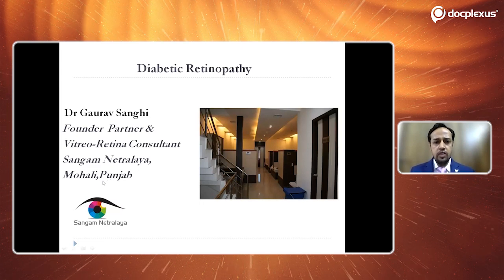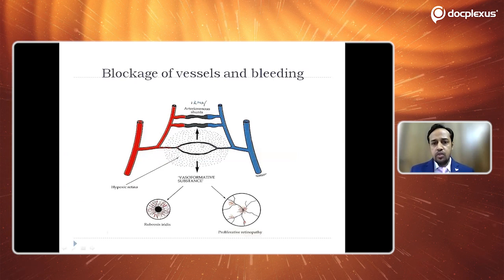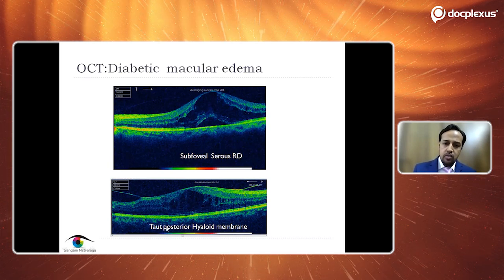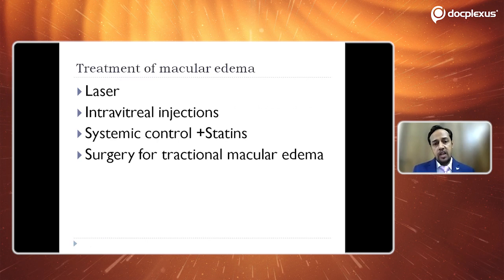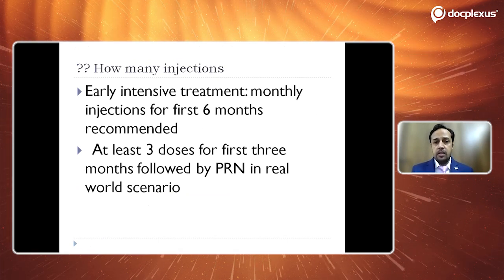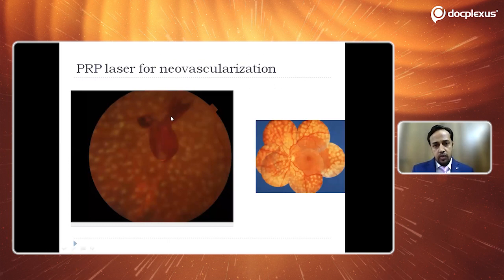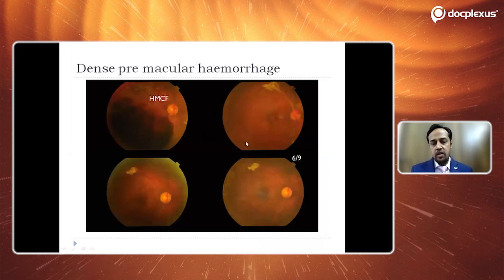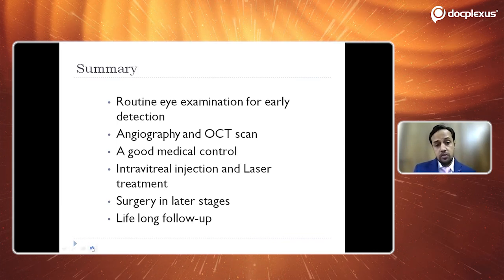A talk on Diabetic Retinopathy with Dr Gaurav Sanghi Vitreo- Retinal Surgeon Mohali India for SHN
An initiative by SIPHER and Docplexus : Talk on Diabetic Retinopathy
Dr Gaurav Sanghi is Founder Member and Vitreo-Retina Consultant, Sangam Netralaya, Superspeciality Eye Care, Mohali, Punjab
•Education and Work experience:-
•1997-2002: MBBS, Govt. Medical College, Patiala,Punjab,India
•2003:2006: MS Ophthalmology, Postgraduate Institute of Medical Education and Research (PGIMER),Chandigarh, India
•January 2007-March 2011: Senior Resident and Senior Research Officer at Advanced Eye centre,Postgraduate Institute of Medical Education and Research(PGIMER), Chandigarh, India
•April 2011 -September 2013 : Vitreo-retina consultant,Grewal Eye Institute,Chandigarh,India
•October 2013-February 2014: Vitreo-retina consultant,Centre for Sight ,Chandigarh,India
•March 2014 onwards: Vitreo-retina consultant,Sangam Netralaya,Mohali,India

•Honors and awards:-  Won the prestigious JM Pahwa award for the paper entitled “OCT characteristics an outcome in optic disc pit maculopathy” at 19th annual conference of vitreo-retina society of India. December 2010

•Field of Expertise:-
•Vitreo-retina: Experience in treating diverse medical and surgical vitreo-retinal conditions including complex pars plana vitrectomy surgery and retinal detachment surgery
•Retinopathy of prematurity: Experience of treating one of the largest number of babies with retinopathy of prematurity in North India.